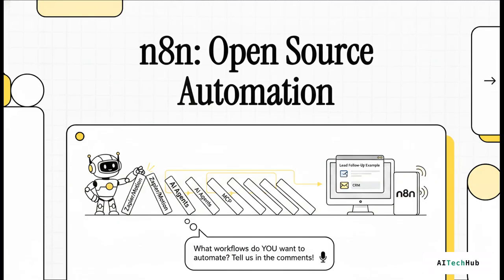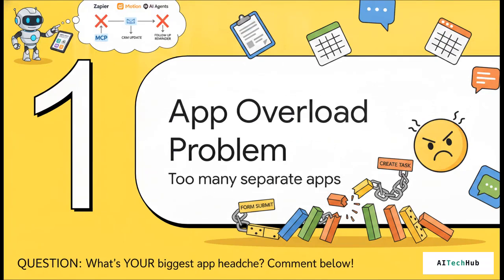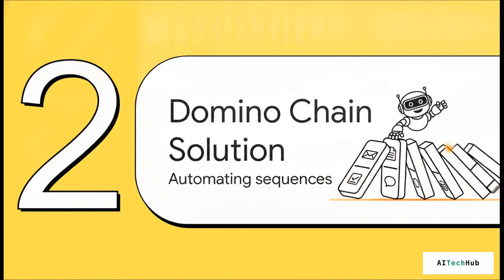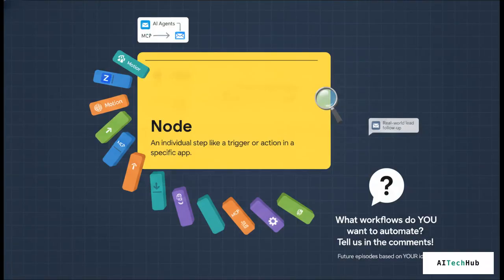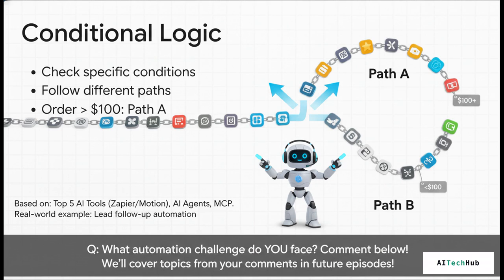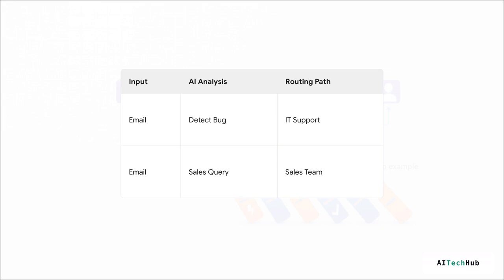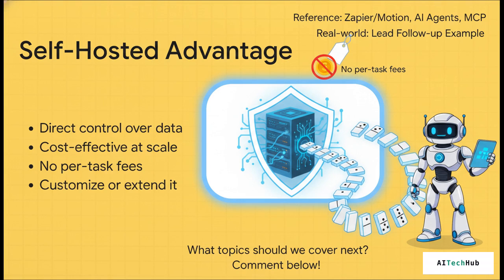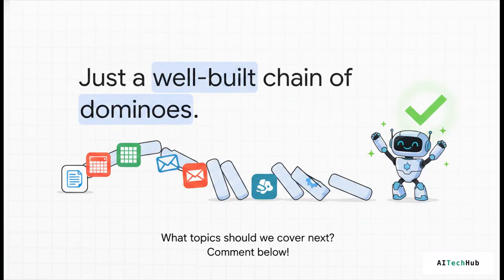What Is n8n? The Complete Beginner's Guide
Called "Zapier, but you actually own it" — n8n has exploded in popularity, especially among developers and technical teams. This video breaks down what n8n actually is, using a simple analogy, then explains nodes, workflows, and why it's rapidly adding AI capabilities.

In this video, you'll learn:
0:00 Intro
0:35 The core problem
1:20 The domino chain analogy
2:05 Nodes and workflows
2:45 Why open source matters here
3:30 Conditional logic and branching
4:05 The AI connection
4:40 Real-world example
5:15 Recap

By the end, you'll understand exactly what makes n8n different from other automation tools.

This one connects to our Top 5 AI Tools, AI Agents, and MCP episodes — check the playlist for the full picture.

👇 Want to see a real automation built, step by step? Comment it below and we'll cover it.